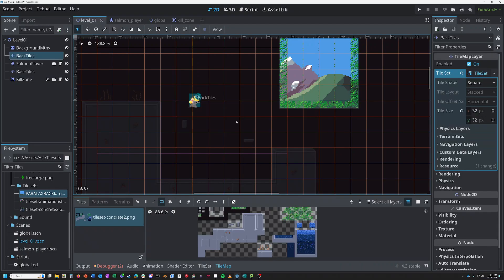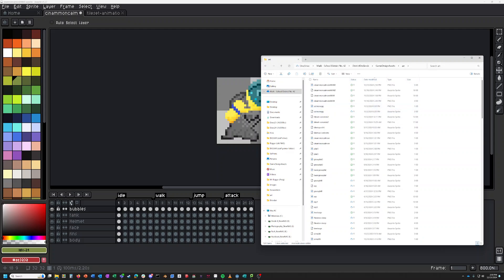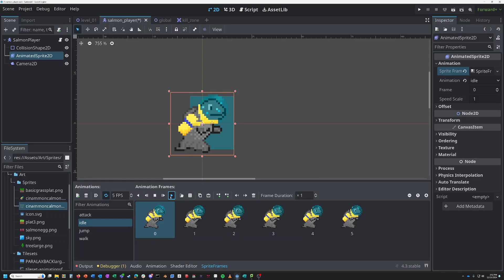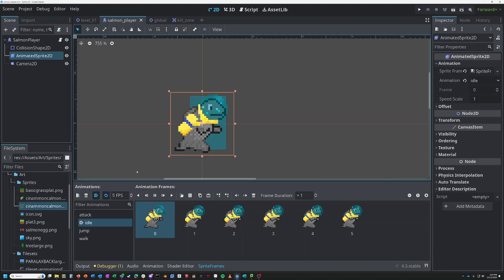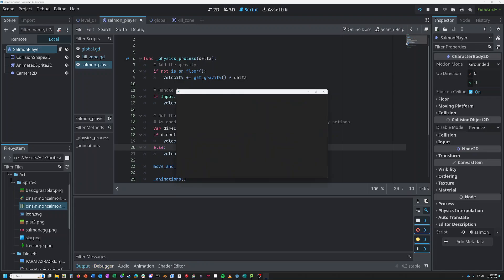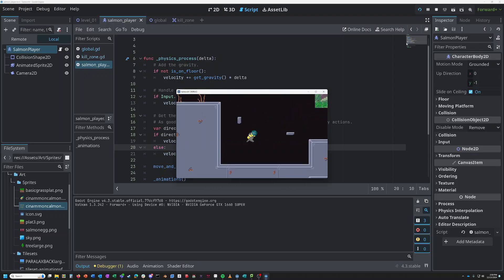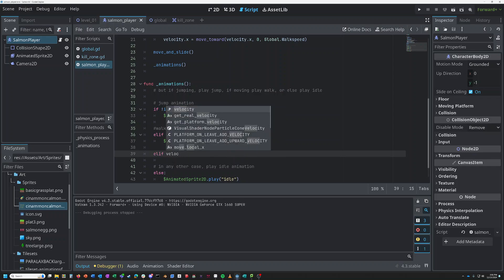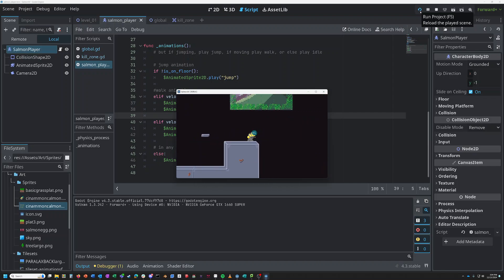Godot 4.3 - Simple Player Animations through Code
Learn to add your idle, walk, and jump animations--the simple way!